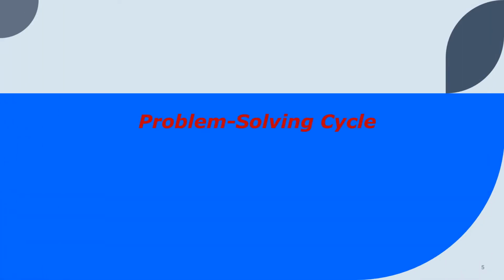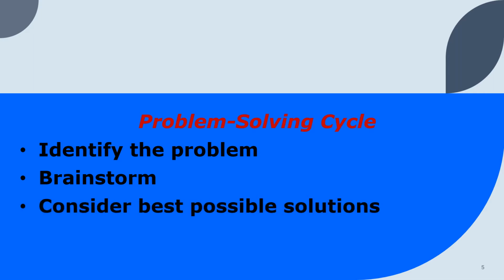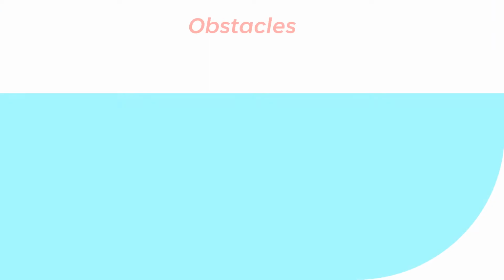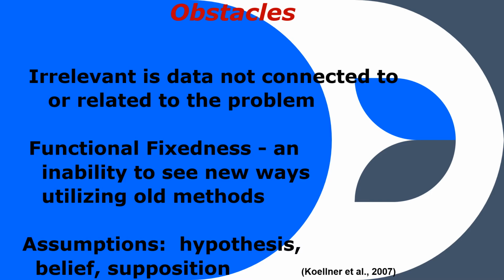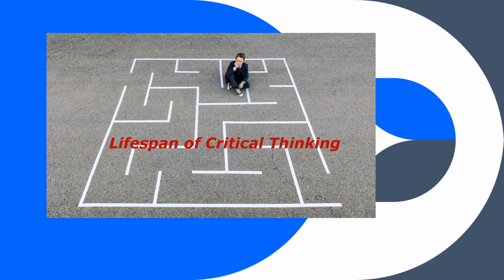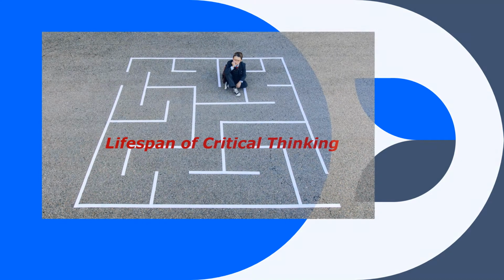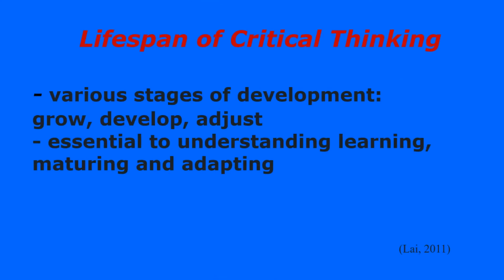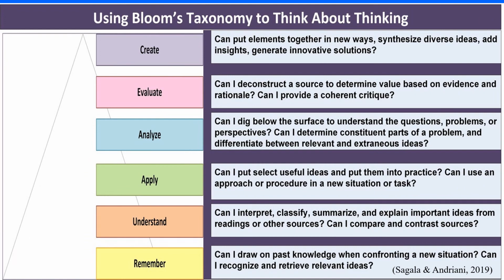MOD 7A Cog Psych Assignment Johnson Jennifer